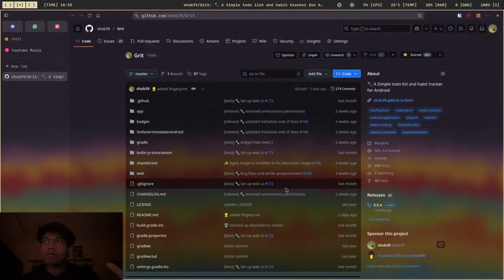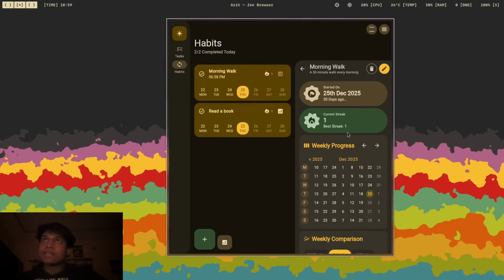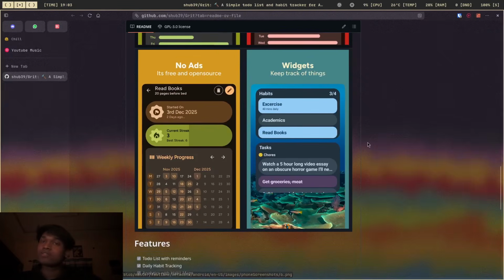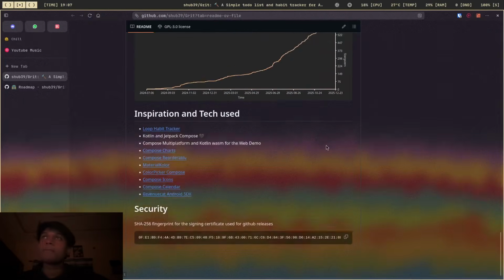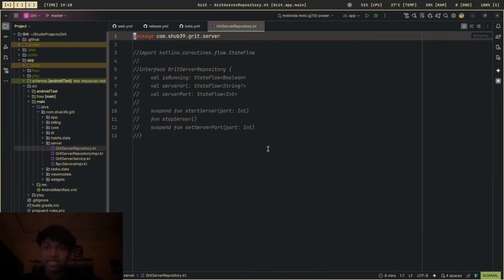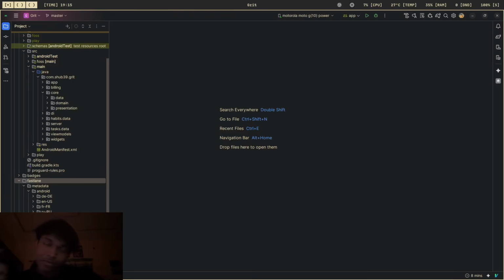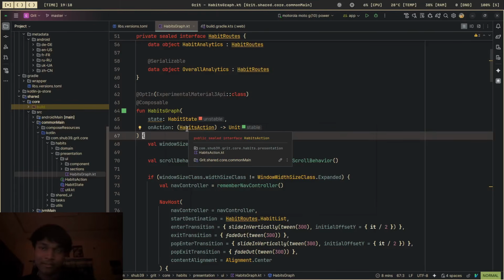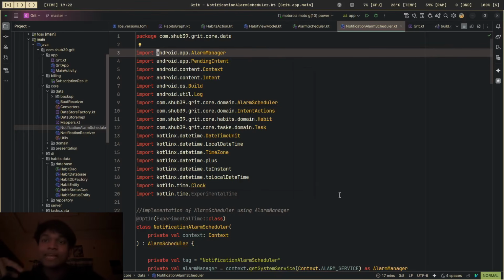Building Grit - Beginner Project to 1k users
Talking about Grit - My own Todo List and Habit Tracker
watch on 2x for better experience lol